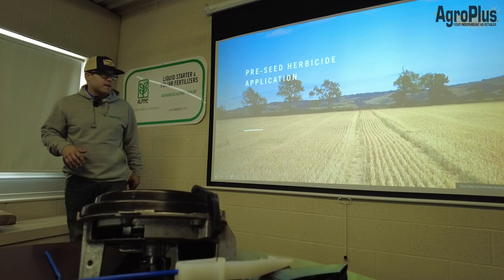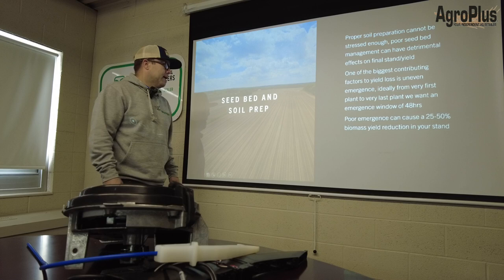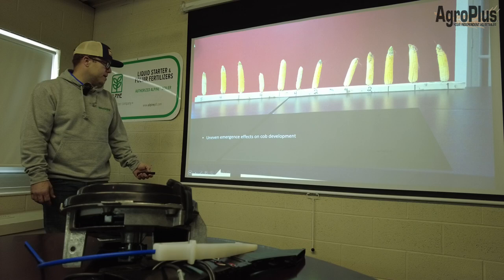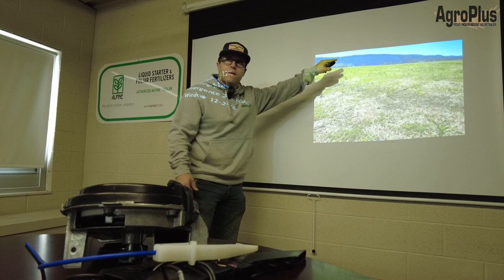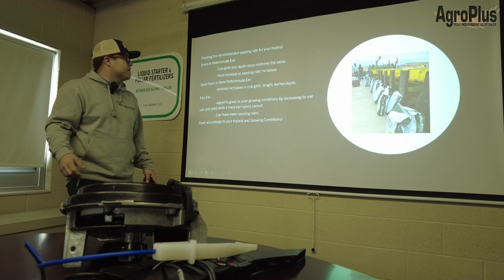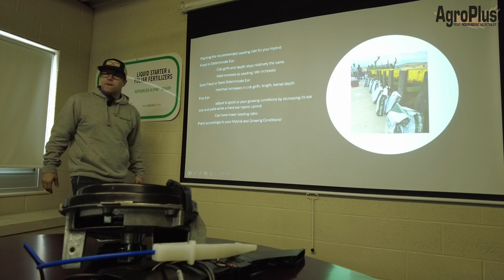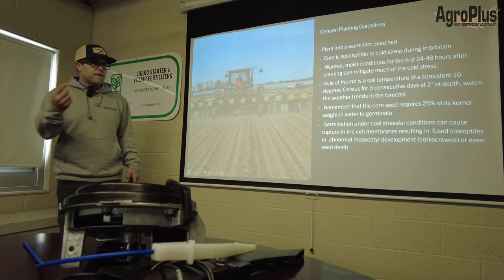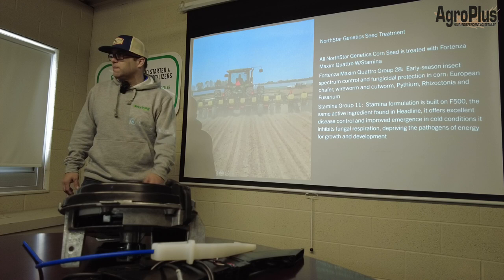Corn seeding, Establishment, and Equipment.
Recording of a presentation on Proper corn selection, seeding, and equipment from April the 12th 2023.